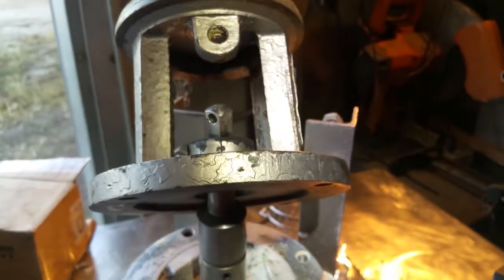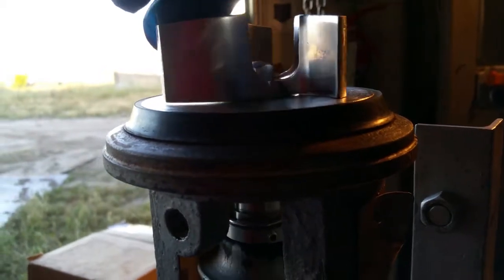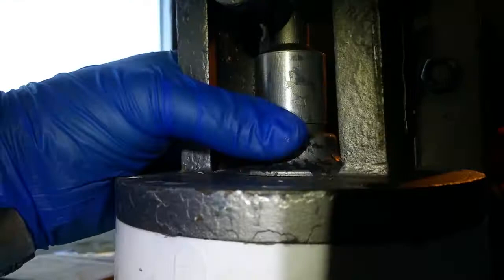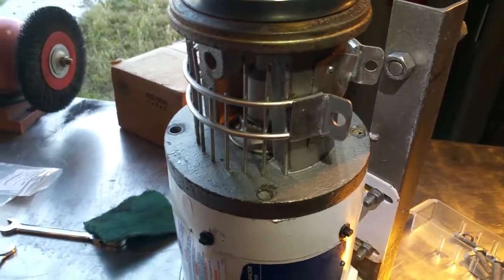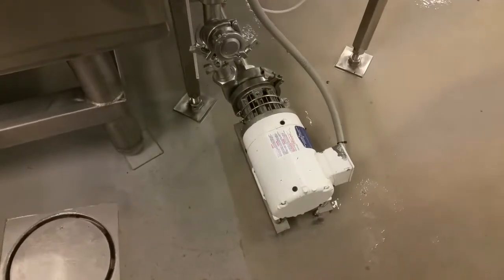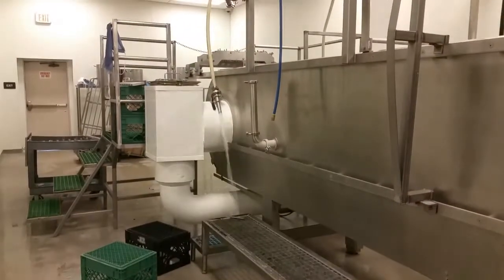How to: Rebuild a Tri-Clover® C-Series Centrifugal Pump